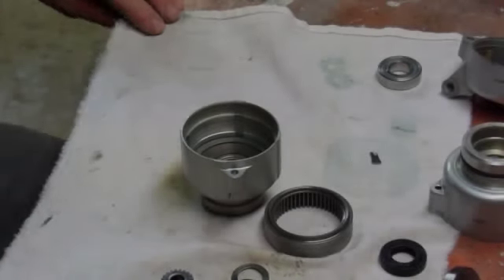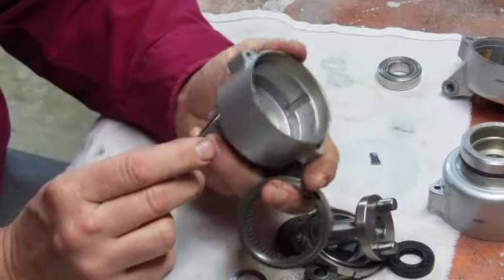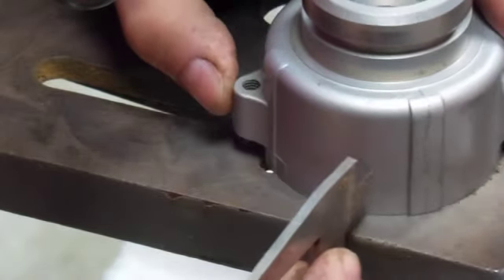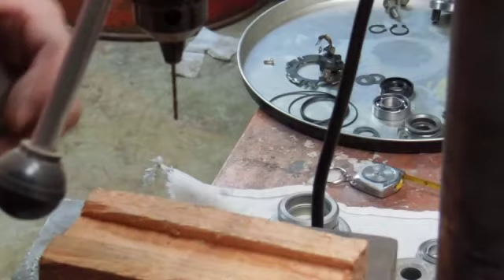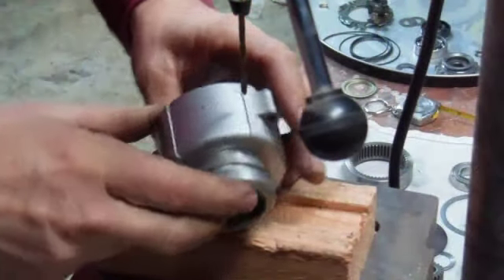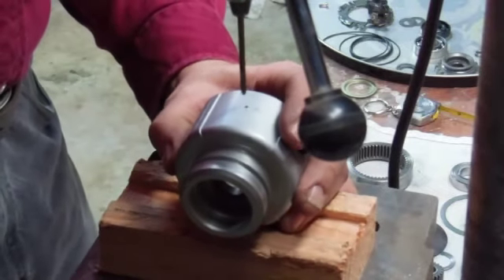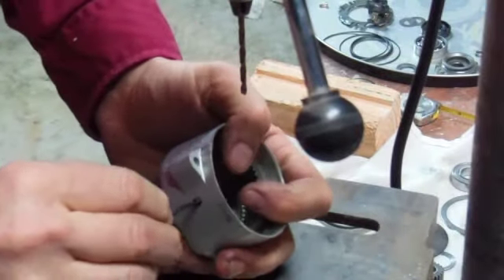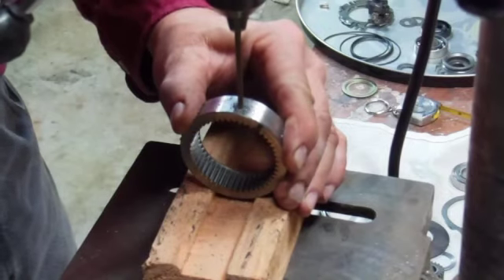Doctor Virago Starter-Ring-Gear-Fix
XV750, XV920, 1981-3 Virago Starter Ring Gear Fix
The ring gear left stock or even with the shim kit will spin robbing the engine of the power to rotate quick enough to start. This fix is one out of 4 or 5 fixes nesseary to have a well running Virago . . . a little long, for those who know but a little instructional for those who are learning. Enjoy. Doctor Virago.
PS. Sorry Some is a little off camera, I am not a pro and don't have a flip viewer